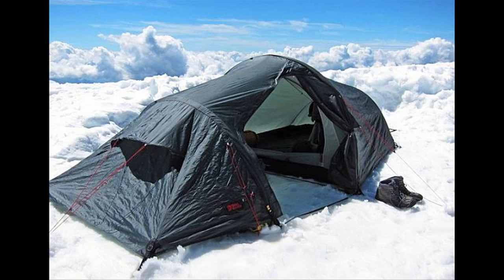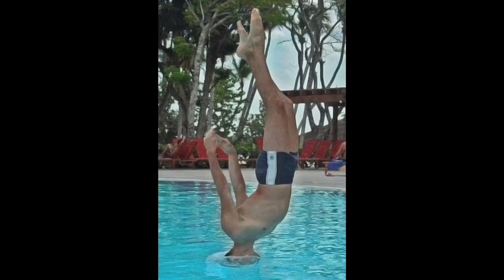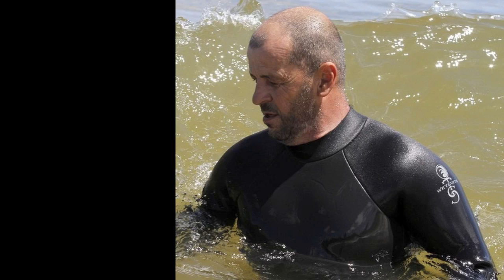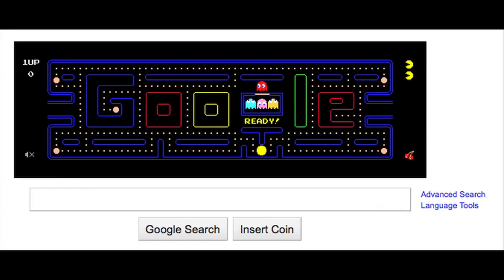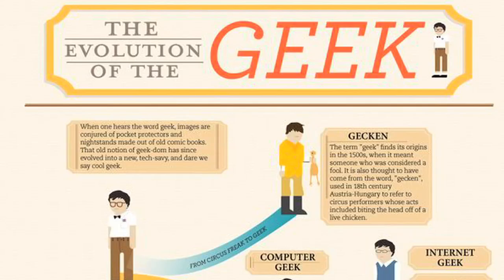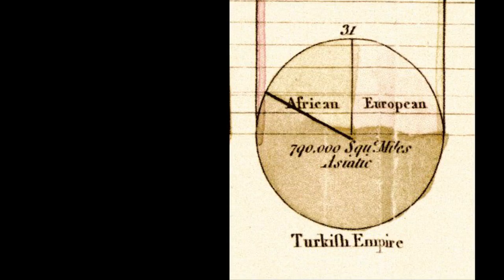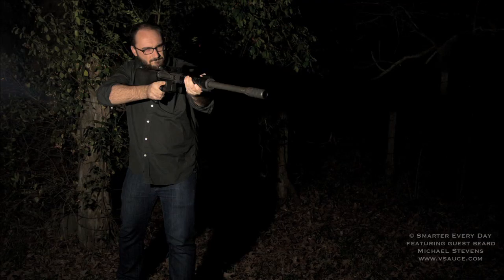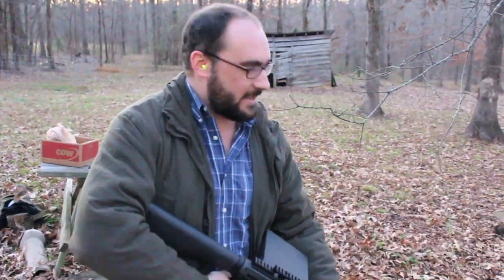DOUBLE PUPILS and more! IMG #45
LINKS:

follow @tweetsauce for more IMG!s, DONGs, LÜTs, and facts.